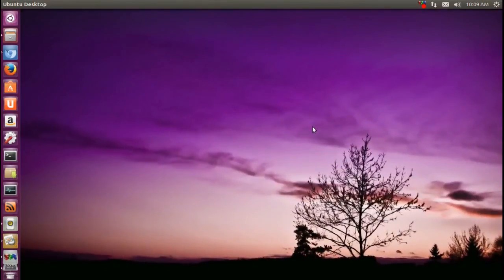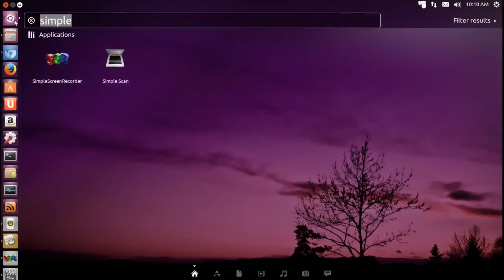Try Ubuntu Linux Stop Computer Viruses!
The first Linux I ever tried and is one of best Linux based operating systems on the planet!
Check out the links below and let me know if you buy one!

The Ubuntu website -

Ubuntu 13.10 for Dummies (with respect and friendship)